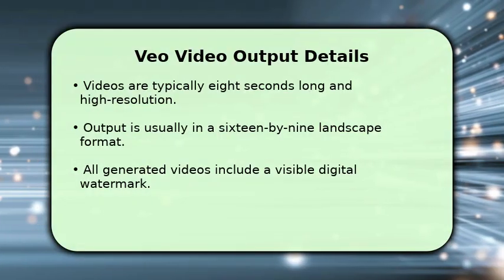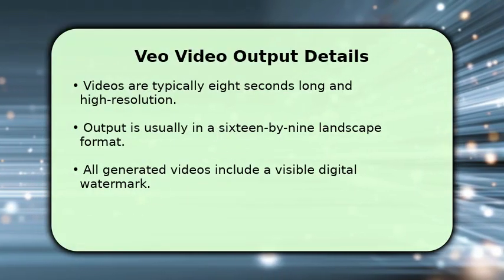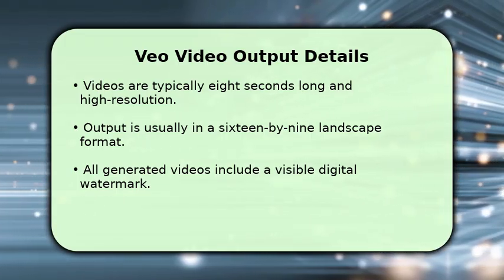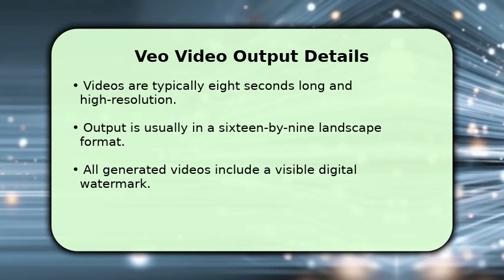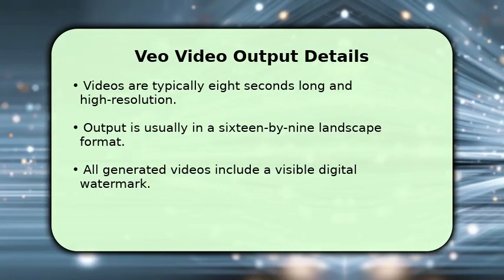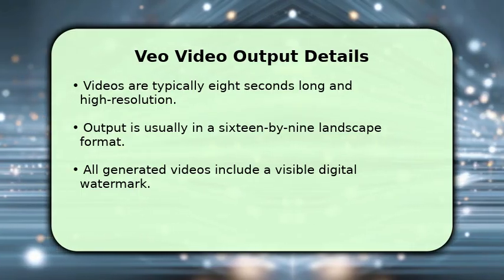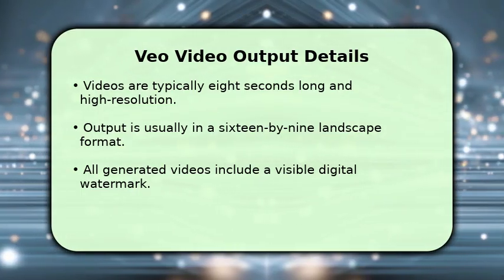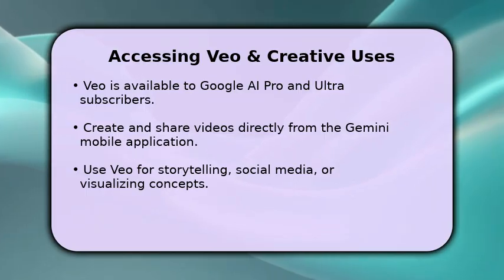How To Use Gemini Veo (UPDATED)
▸ (s) In this updated video, we'll cover the latest features and improvements of the Gemini Veo. This device has been gaining popularity among tech enthusiasts, and for good reason. With its advanced capabilities and user-friendly interface, it's a must-have for anyone looking to upgrade their productivity or entertainment experience. From setting up the device to exploring its various modes and settings, we'll take you through everything you need to know to get started with Gemini Veo.